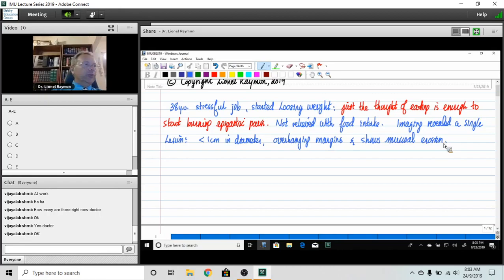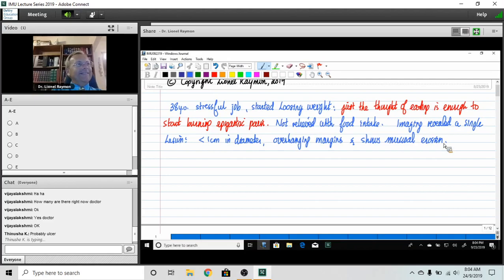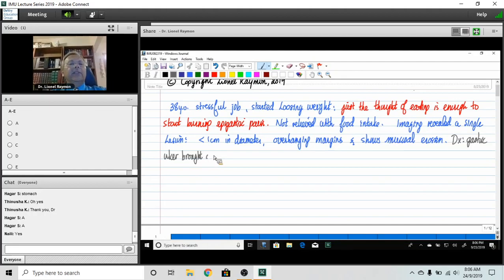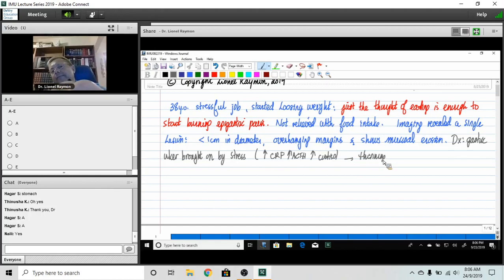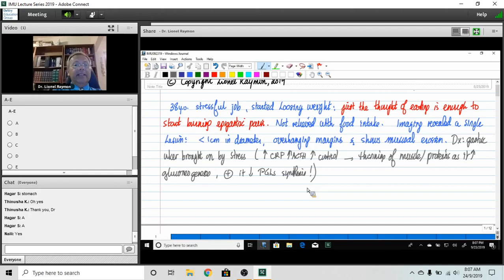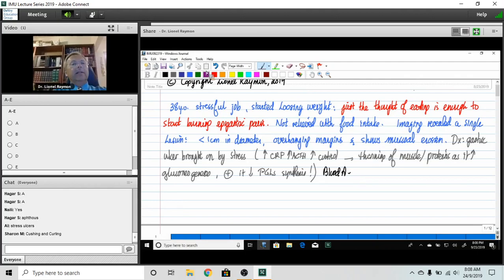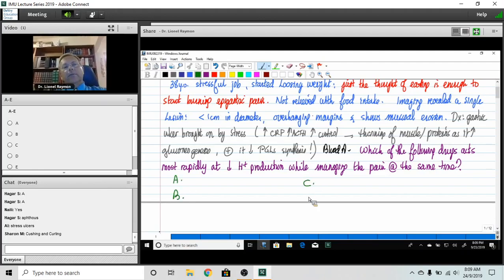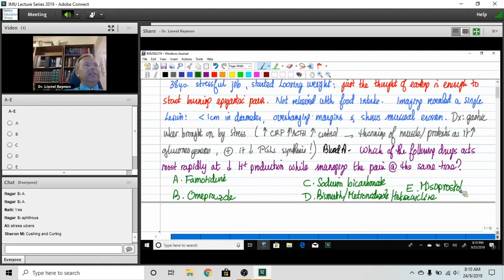IMU USMLE Live Session GIT System part 1 by Dr Lionel Raymon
Live USMLE session by Dr Lionel Raymon hosted by IMU.
Click on this link for the pdf of the notes

Sorry for the low quality video, not really good at this video stuff.
Please comment or like so that I can improve and upload the other parts.
I'll try to upload a better version whenever I have time.